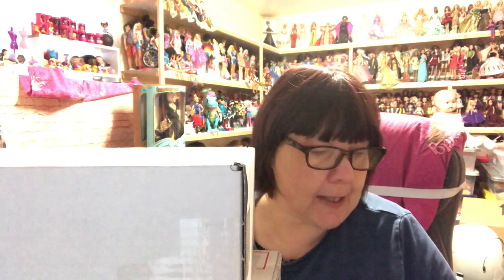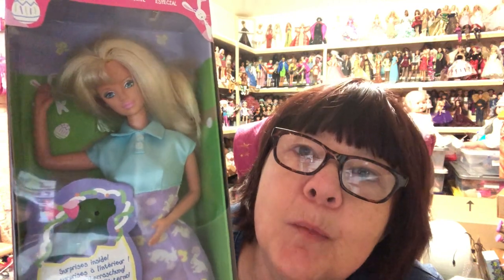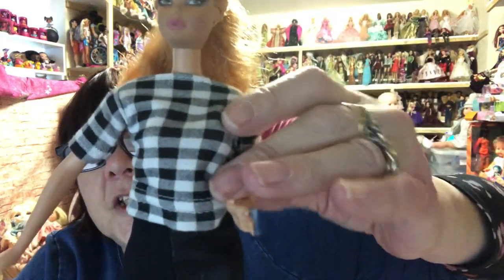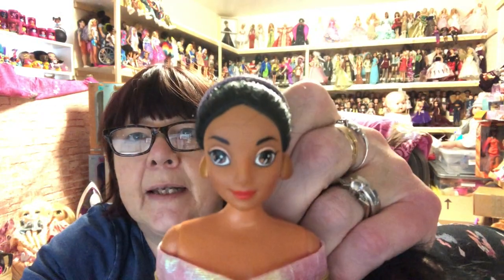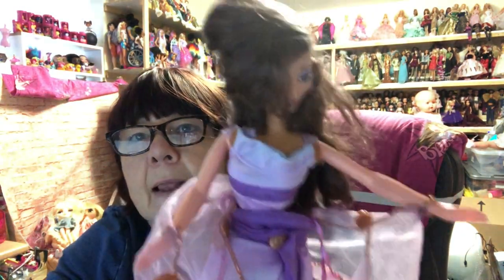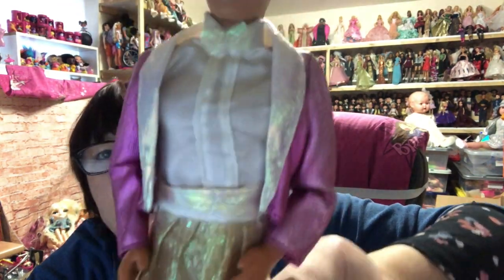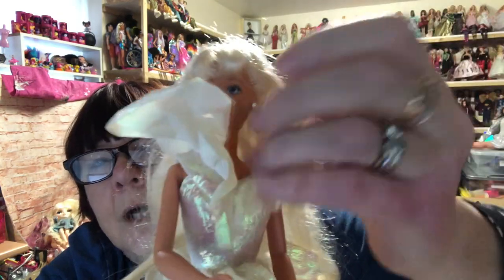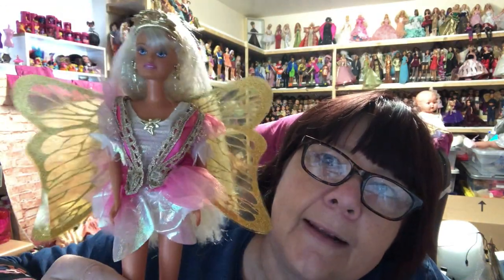EBAY DOLL HAUL - BARBIES - SINDYS - MGA - ADULT COLLECTOR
Today I have an ebay doll haul including barbies and sindys and an mga princess doll.